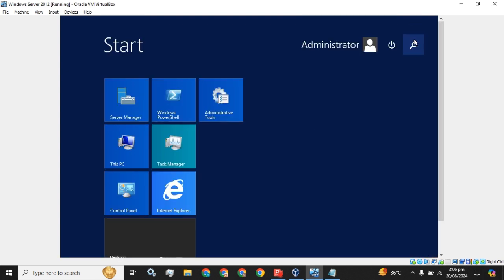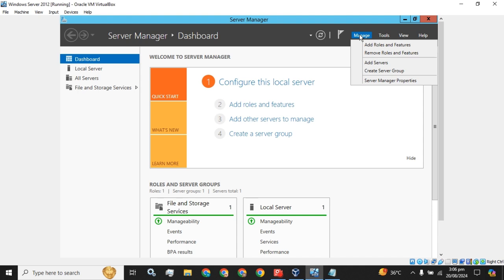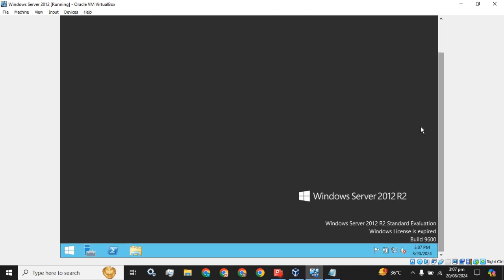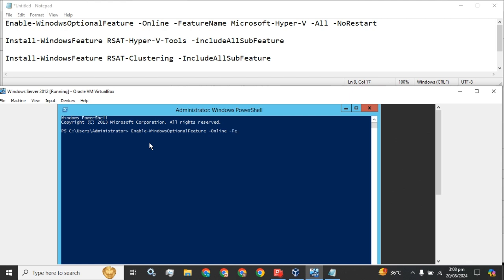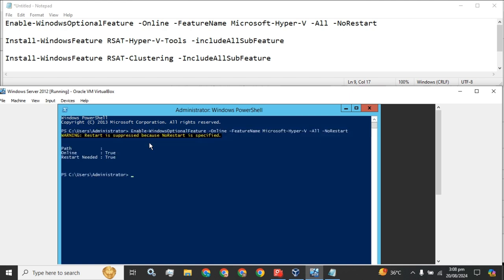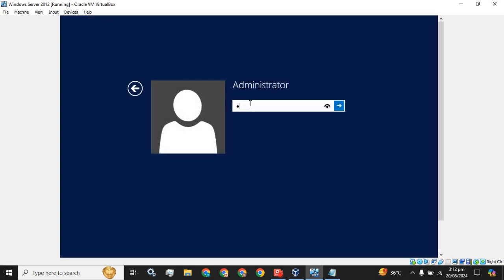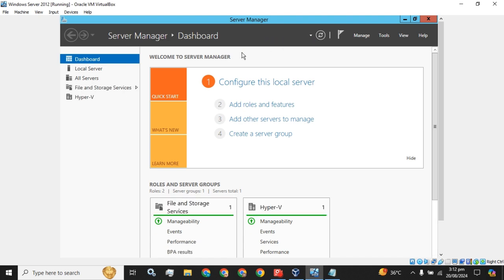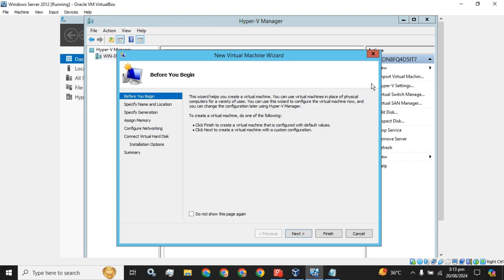How to fix Hyper-V cannot be installed | A hypervisor is already running | Windows Server 201 2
How to fix hyper-v cannot be installed- a hypervisor is already running

Enable-WinodwsOptionalFeature -Online -FeatureName Microsoft-Hyper-V -All -NoRestart

Install-WindowsFeature RSAT-Hyper-V-Tools -includeAllSubFeature

Install-WindowsFeature RSAT-Clustering -IncludeAllSubFeature

Install-WindowsFeature Multipath-IO

Restart-Computer